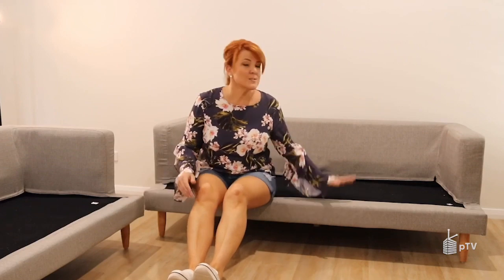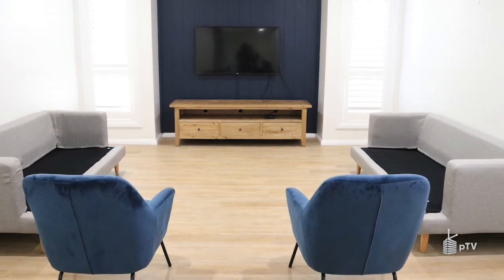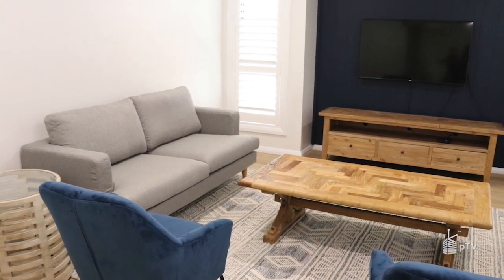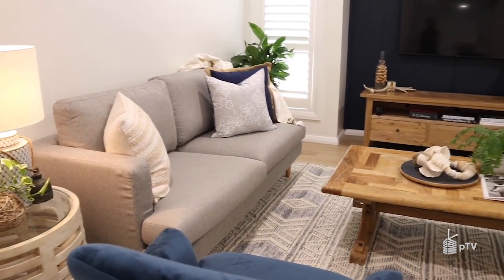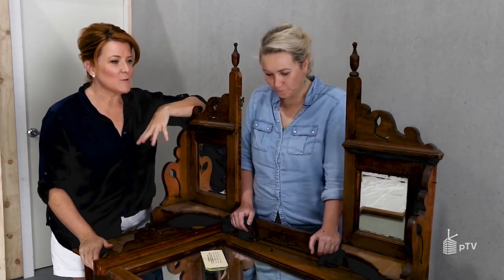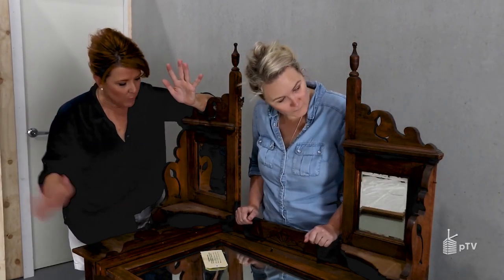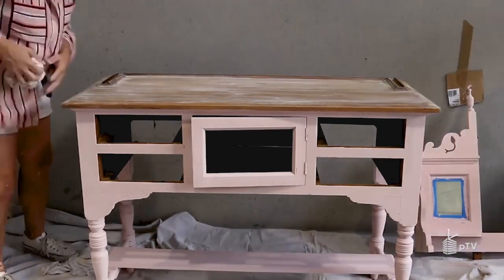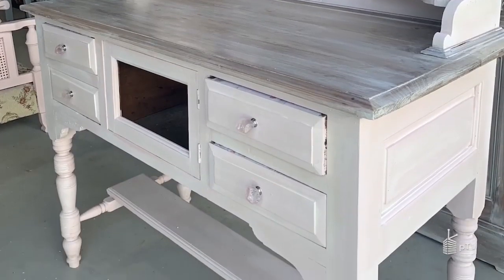4 Ways To Style Your Living Room | The Reno Show Season 3 Ep 7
😍 Looking for an easier way to plan your renovation from start to finish? Make your dream home a reality, no stress, no guesswork with our free Beautiful Renovations masterclass.

Welcome back to The Reno Show! In this episode I reveal 4 ways to style your living room (0:50), Patricia Lohan breaks down feng shui for your bathroom (13:10), Tammy Guest is back with another healthy hack for the reno site (9:40), and I get started on a DIY furniture up-cycling project (16:39)!

Unlock the key to Space Medicine with this FREE Video Series! Click the link below to secure your spot:

Discover the new, smarter way to renovate with my Rapid Reno Mate App. Download for free from the App Store or Google Play today

Love Naomi? Stay up-to-date on her socials!